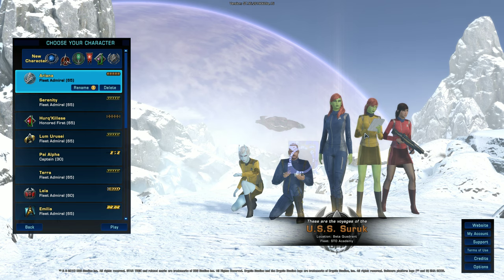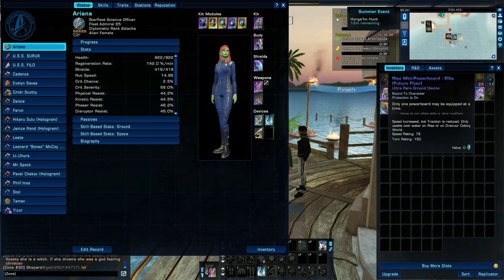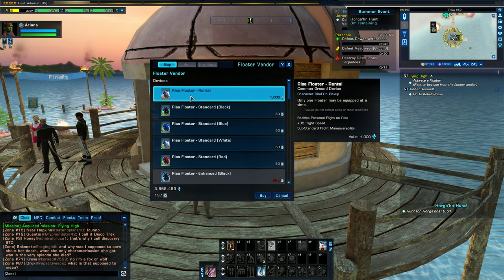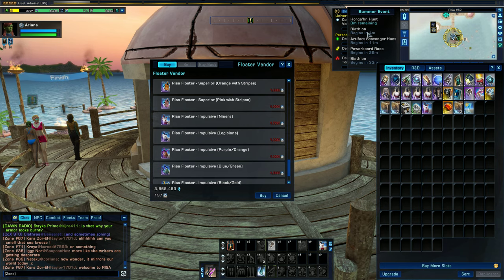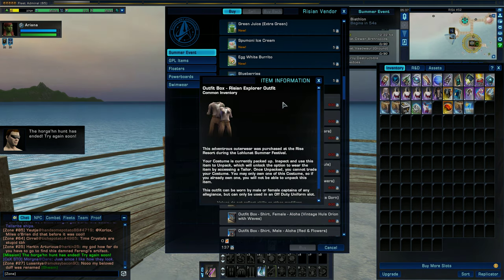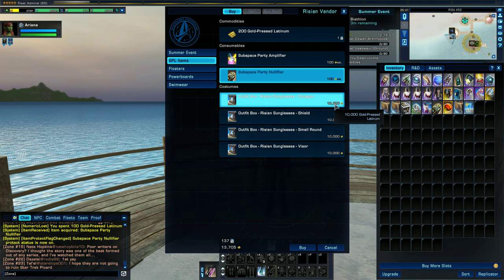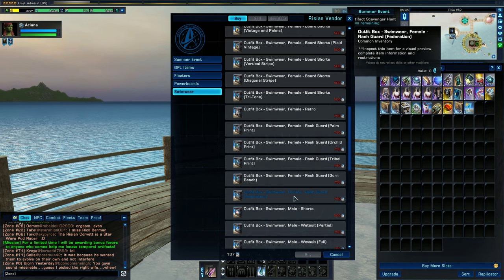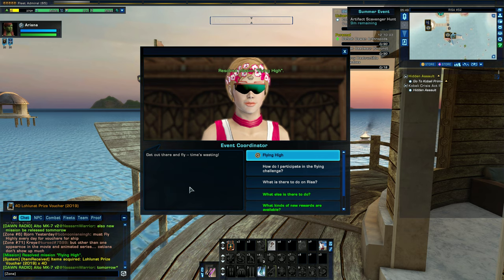Star Trek Online Tips and Tricks - Summer Event Unlock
First in my series on the Summer Event, I show you how to unlock the store for your captain and run through the "Flying High" mission to unlock the Event Reward ship.